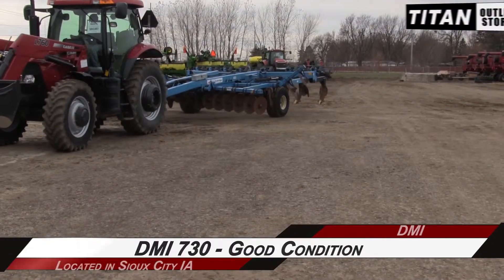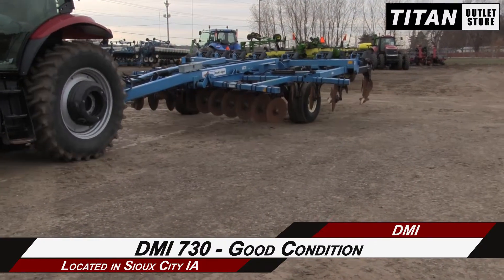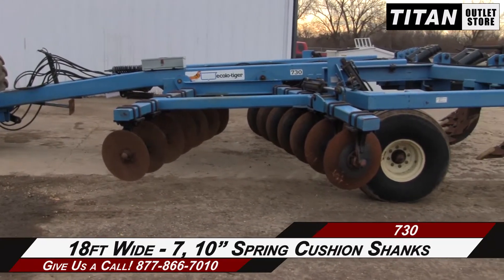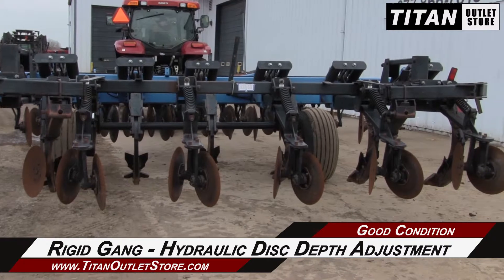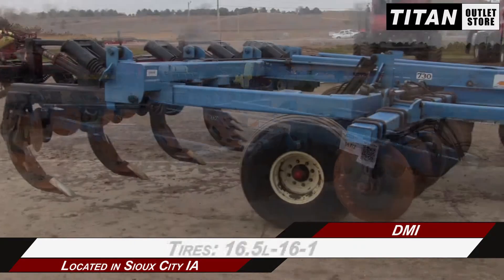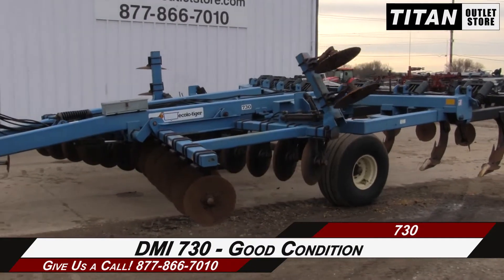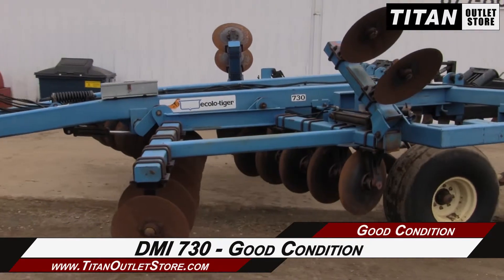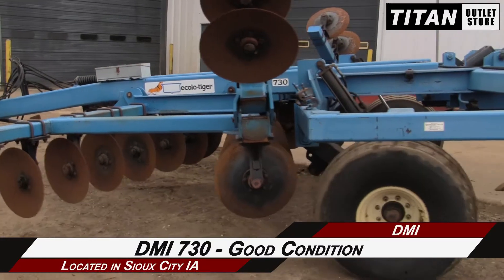DMI 730, 18', 7 Shank, Pull Type, Rigid Gang Sold on ELS!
SOLD!
For Sale Used 1993 DMI 730, 18', 7 Shank, Pull Type, Rigid Gang Rippers SOLD serial# 321702 stock# 2211866
9772 USD
• Used DMI 730 Ripper, 18 Feet, 7 Shank, Rigid Gang, Spring Cushion, Pull Type, Hydraulic Disc Depth Adjustment, 21 Inch Front Disks, 12 1/2 Inch Rear Disks, 2 Blade Wing Disc, 100% Money Back Guarantee*, All 7 Years or newer & less than 5000 hours includes 500 hour/12 Months , $500 Deductible Full Power Train Warranty*, Titan Outlet Store - A Division of Titan Machinery --100 + Locations, *Some Restrictions apply; please call or , The Titan Outlet Store TeamPost YOUR FREE Equipment Classifieds at TitanOutletStore.com, Join us on Facebook, See All Our Videos on YouTube, Follow Us on Twitter,Features/attachments info may have errors and/or omissions so please confirm.
• Stock #: 2211866
• Category: For Sale
• Status: SOLD
• Class: Used
• Available: Immediately
• Notes: Used DMI 730 Ripper, 18 Feet, 7 Shank, Rigid Gang, Spring Cushion, Pull Type, Hydraulic Disc Depth Adjustment, 21 Inch Front Disks, 12 1/2 Inch Rear Disks, 2 Blade Wing Disc, 100% Money Back Guarantee*, All 7 Years or newer & less than 5000 hours includes 500 hour/12 Months , $500 Deductible Full Power Train Warranty*, Titan Outlet Store - A Division of Titan Machinery --100 + Locations, *Some Restrictions apply; please call or , The Titan Outlet Store Team

 TitanOutletStore.com,
• Make: DMI
• Model: 730, 18'', 7 Shank, Pull Type, Rigid Gang
• Year: 1993
• Serial#: 321702
• Overall Condition: Good
• Price: 9772 USD Call Call